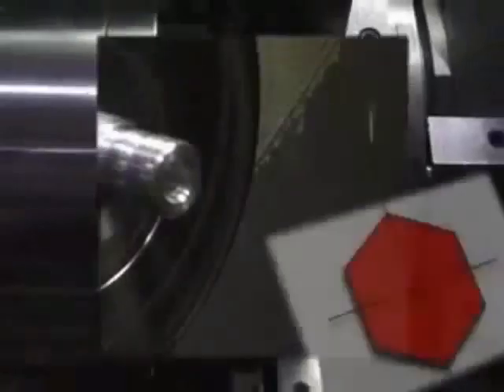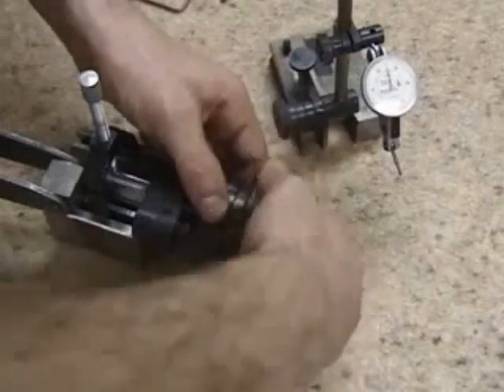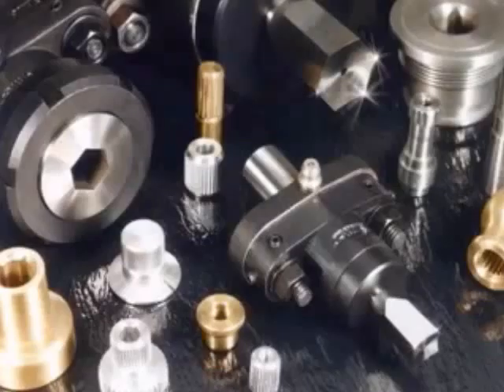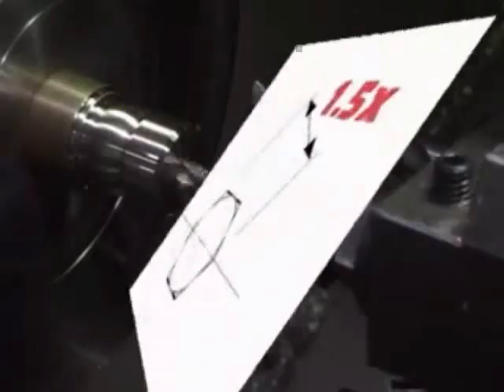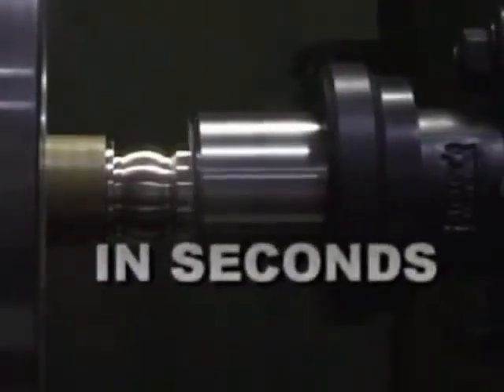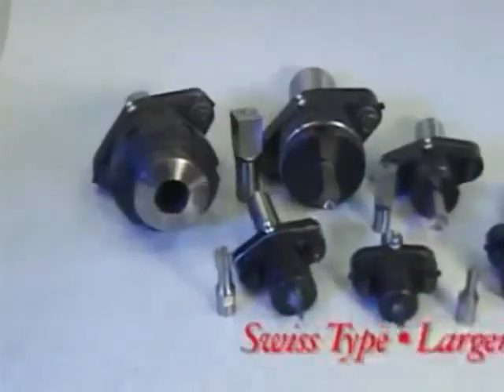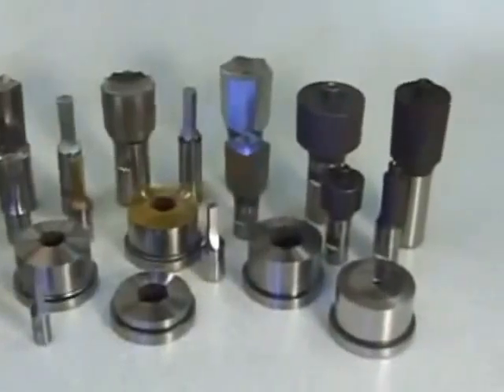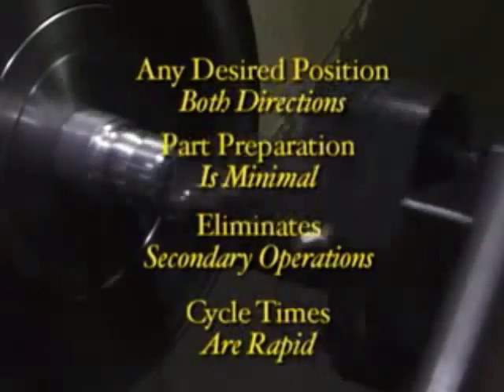BROCHADO POR ROTACIÓN TORNO CNC O CONVENCIONAL INTERNATIONAL MACHINE TOOLS LTDA COLOMBIA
BROCHADO POR ROTACION IMT HERRAMIENTA PARA BROCHAR EN TORNO CNC O CONVENCIONAL